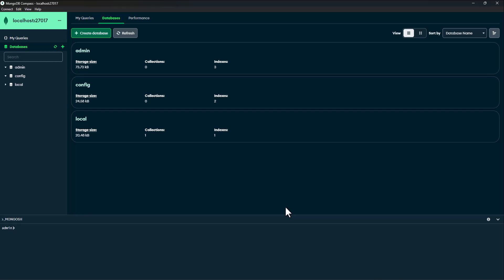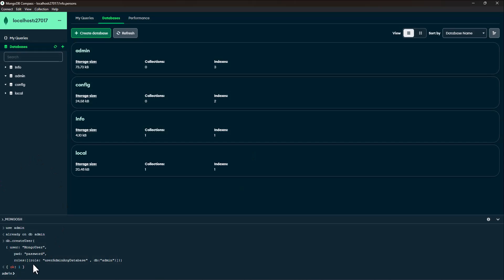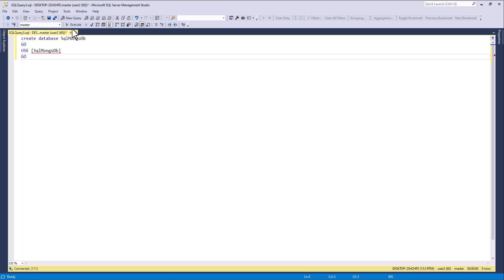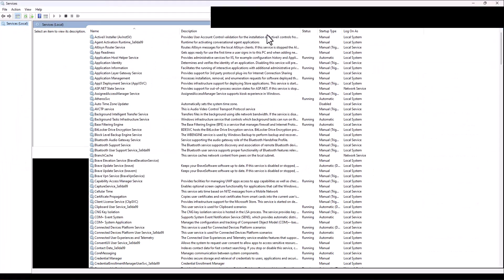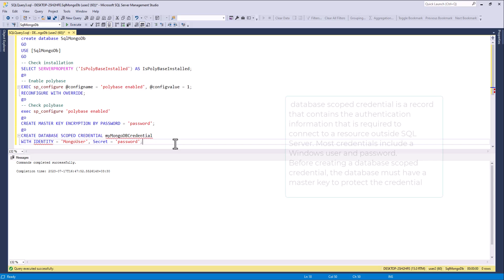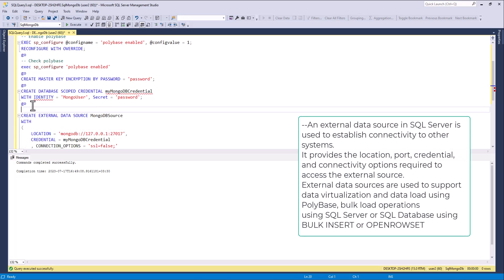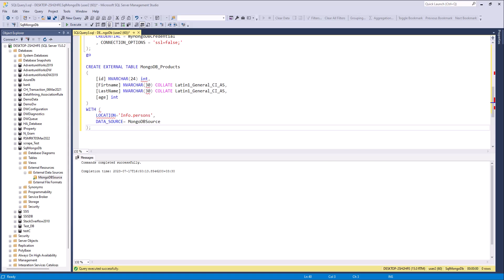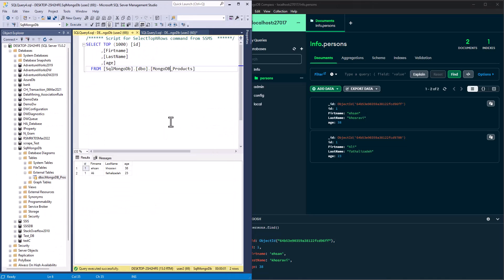Fetch Data from Mongodb by sql server (Polybase)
Hi there! In this video, I'm going to show you how to fetch data from MongoDB by using SQL Server PolyBase. PolyBase is a data virtualization feature for SQL Server that lets you query data from different sources with T-SQL.